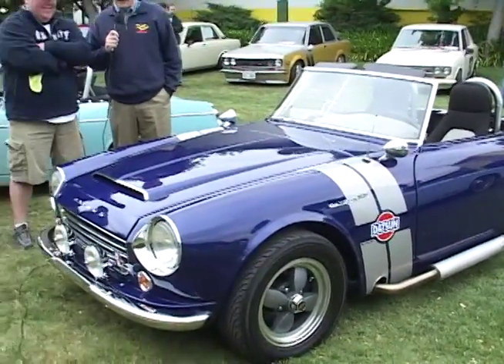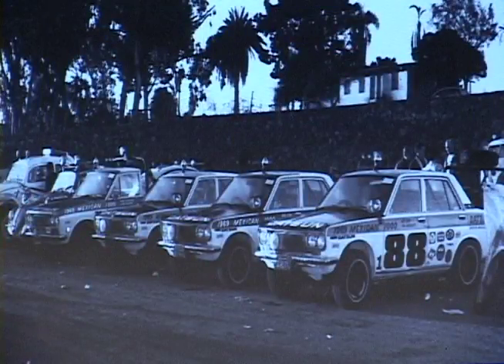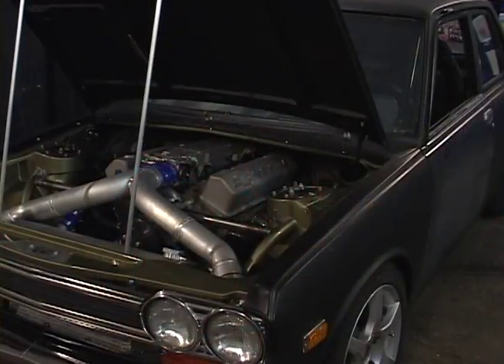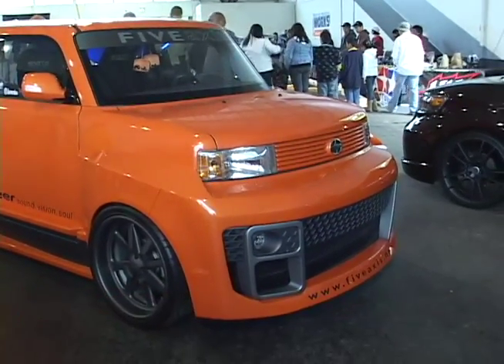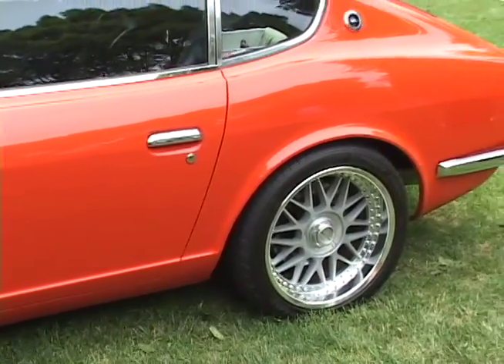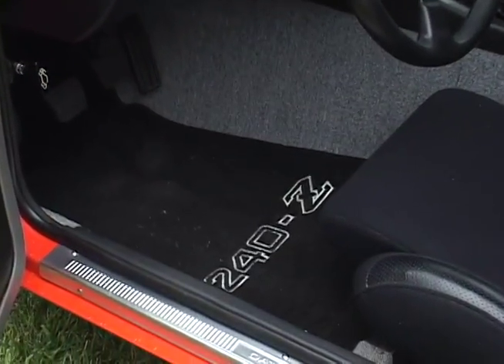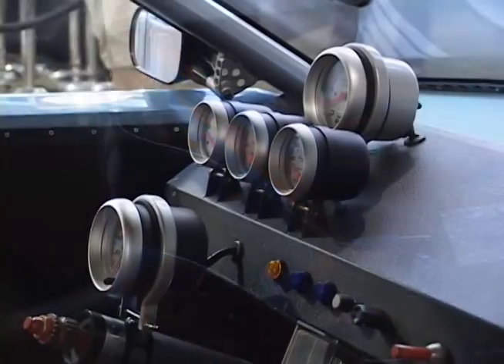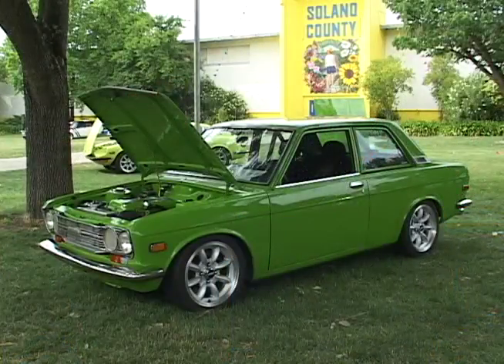Motoring J Style (full episode)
Lance Lambert is in Vallejo, California surrounded by Japanese cars in this episode of The Vintage Vehicle Show. He speaks with Peter Brock, Troy Sumitomo and watches a drifting competition.